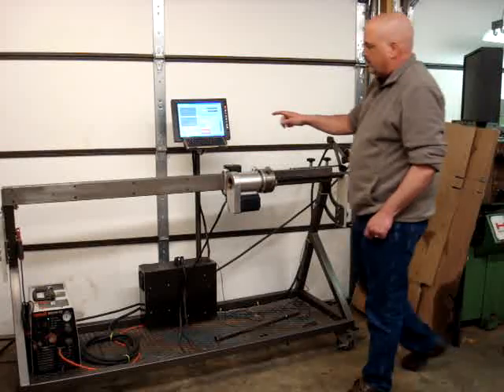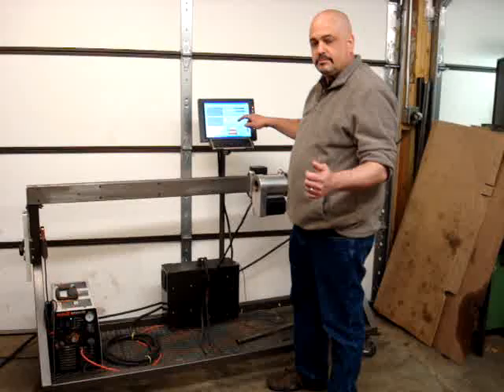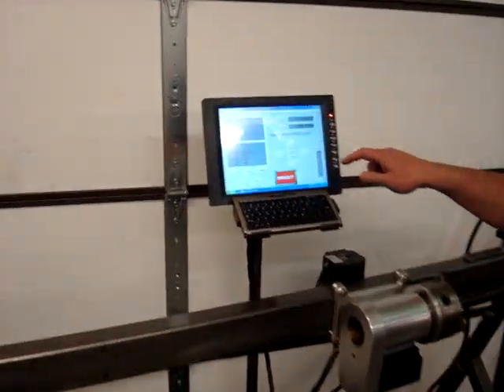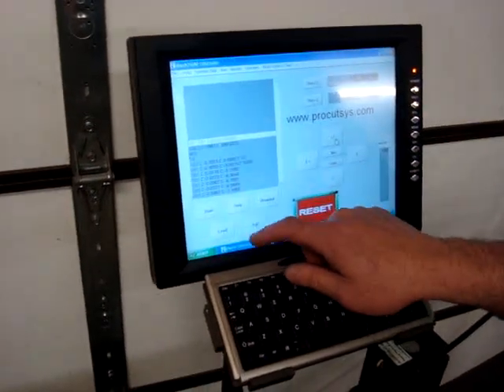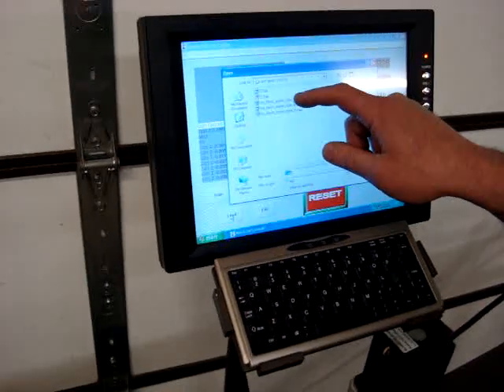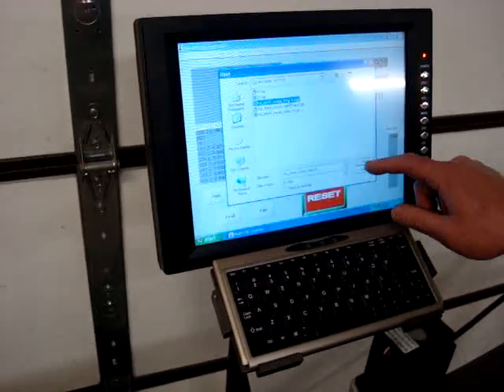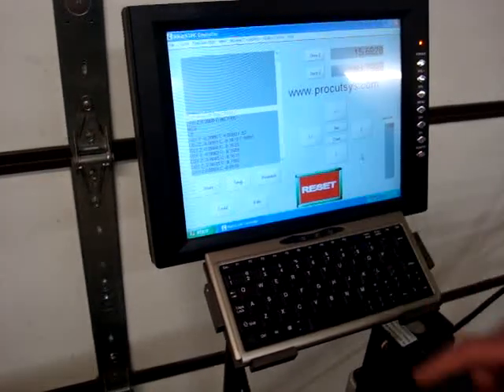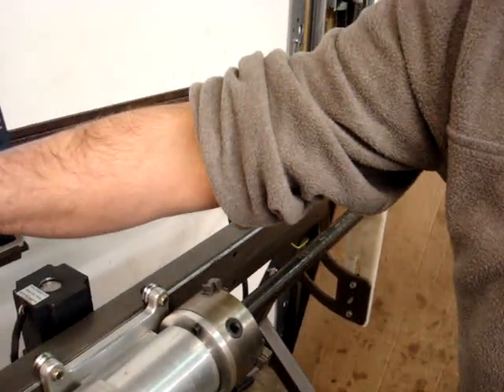CNC PLasma tube cutter notcher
For sale, Plasma CNC tube cutter and notcher. This is a machine I built myself, runs Mach 3 software, windows 98 on a Mini ITX computer, uses gecko drives, PMDX breakout board, and a Hobart Airforce 400 plasma cutter. If you are into racecar, or motorcycle fabrication, or any application that requires repetitive tubing to be cut to exact dimensions, cut and notched, ready to weld in seconds, this is the machine you need. I've been building dune buggies for years with this machine, and I can cut an entire frame in less than an hour. I can also help you with programming your project or provide a post processor to work with your 3-axis cad/cam software. The post processor will take your 3 axis data (x,y,z) and convert it into z linear and c axis rotary data with simulated inverse time federate control.